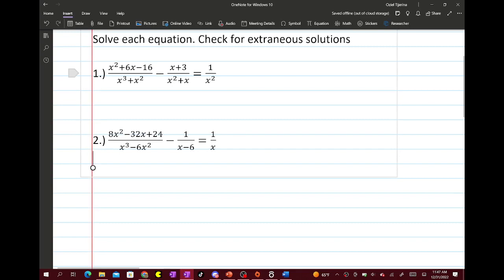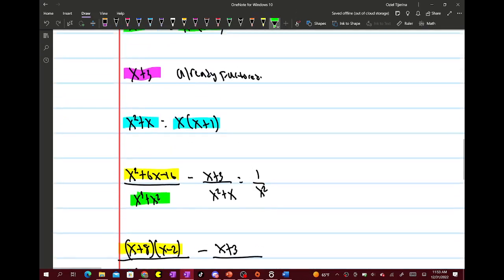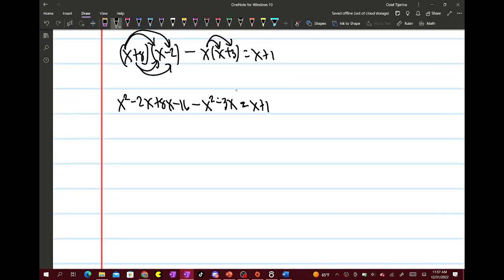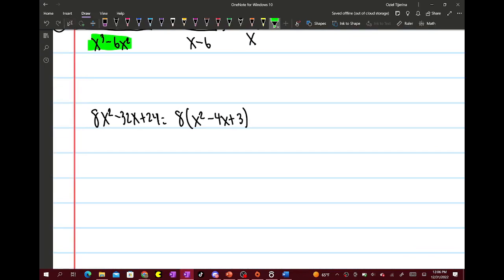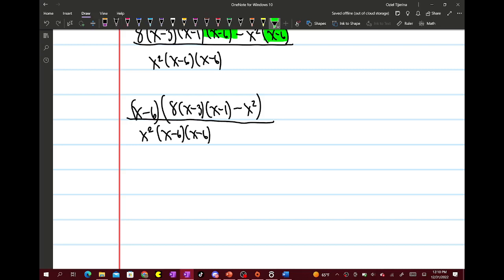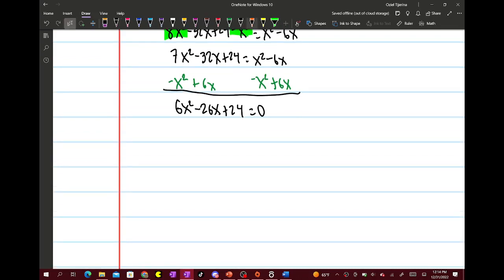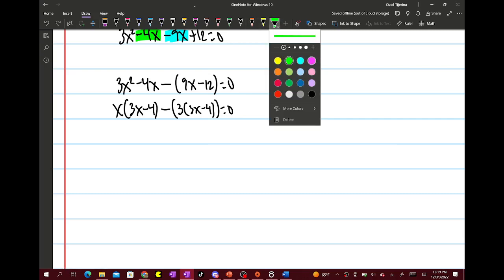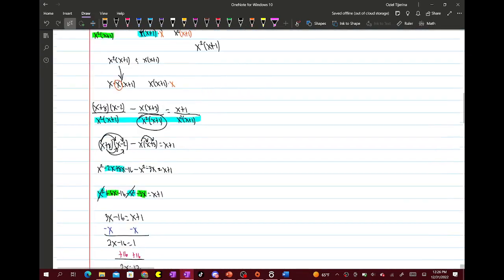College Algebra- Solving Rational Equations (TOUGH EXAMPLES!)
Hi guys! In this video, I go over how to solve rational equations. This is the third and last part of this small series lol. I only do 2 problems in this video because these were longer. If anybody has any questions PLEASE LET ME KNOW!!